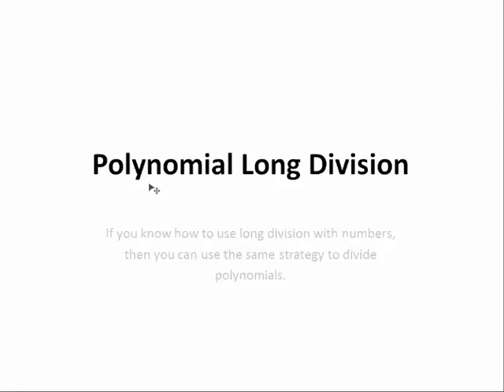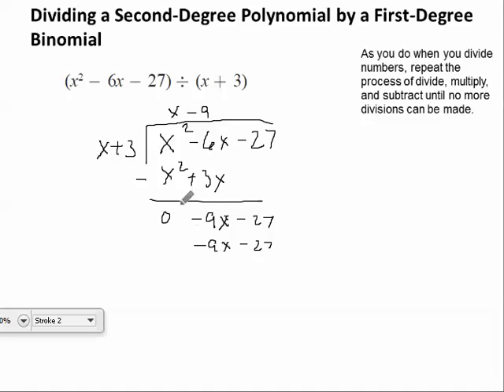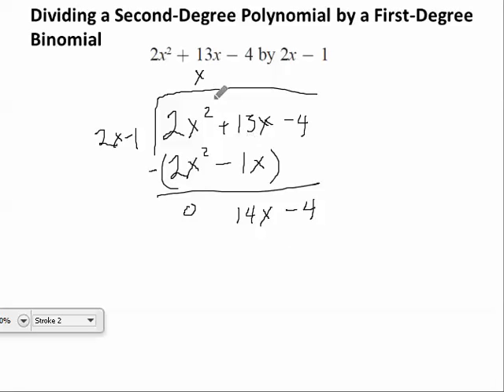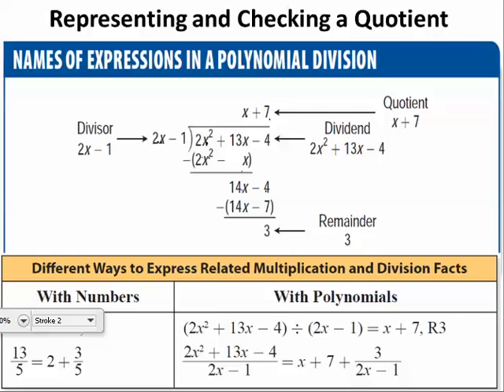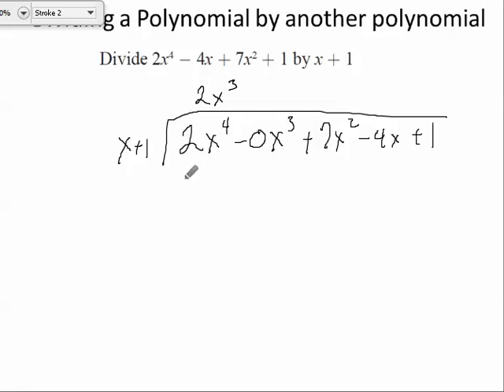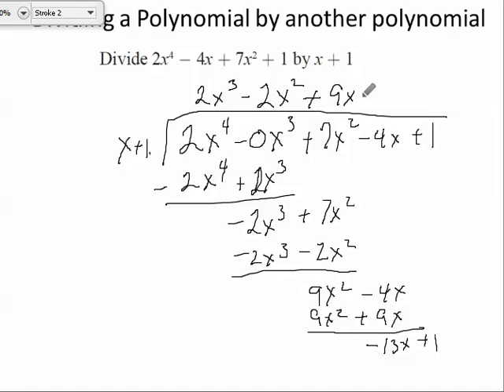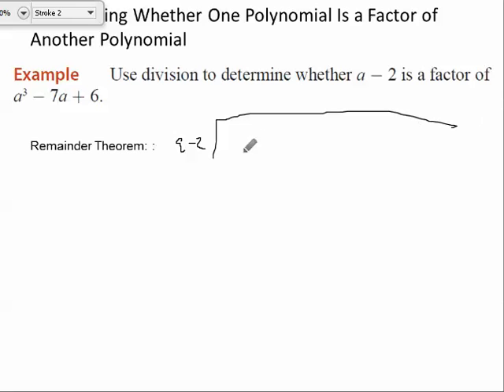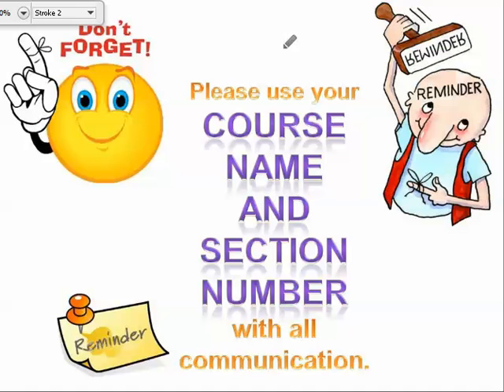MTH303B 1 02 polynomial long division